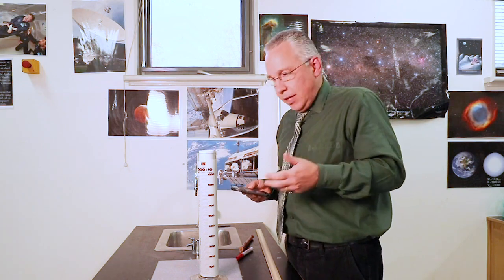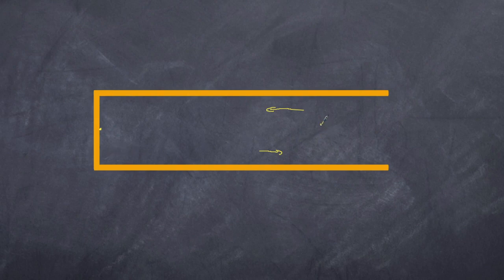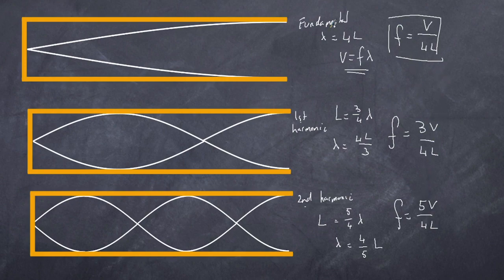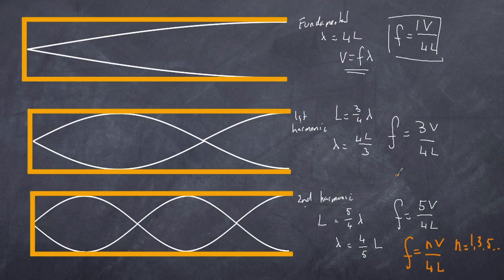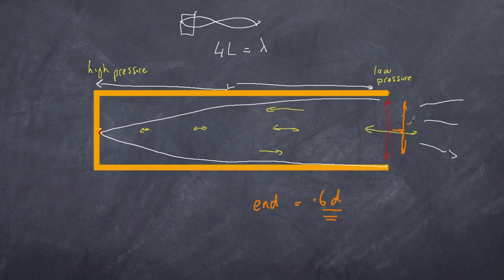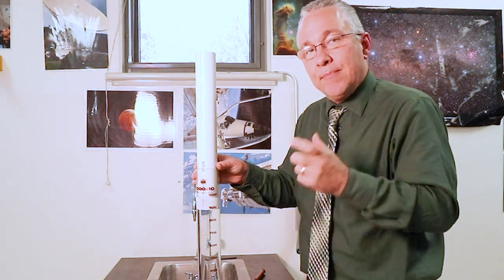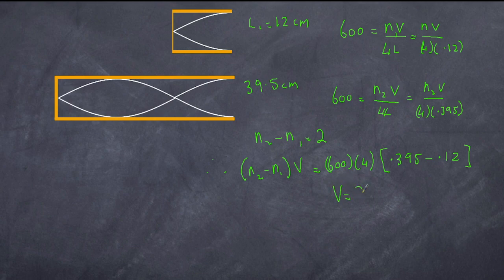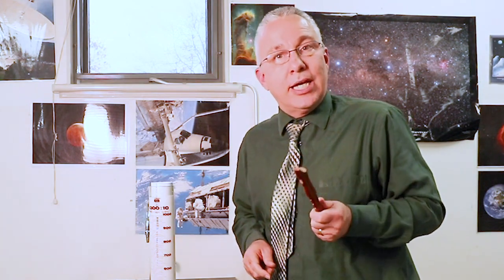Standing Waves in Pipes Explained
How to standing waves form in closed pipes?
How can you use a plastic tube to calculate the speed of sound?Watch and learn.